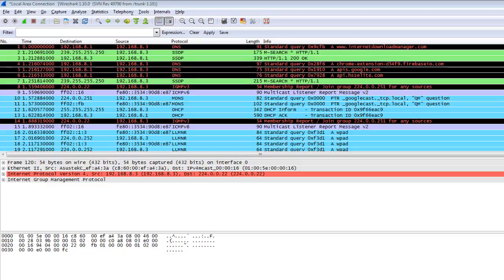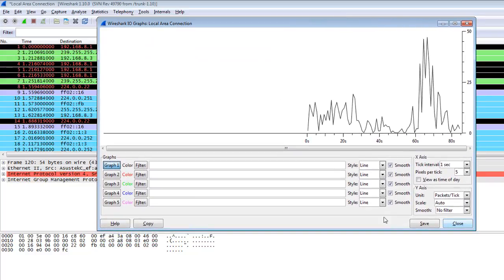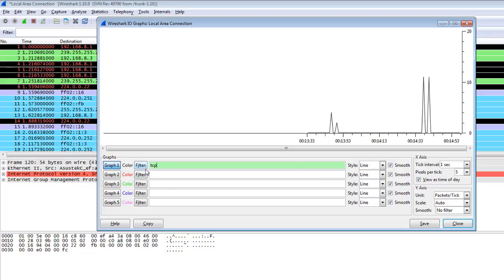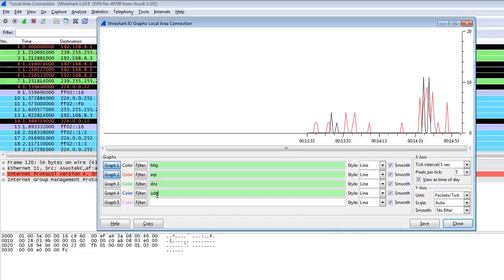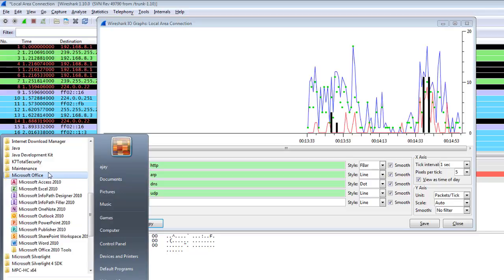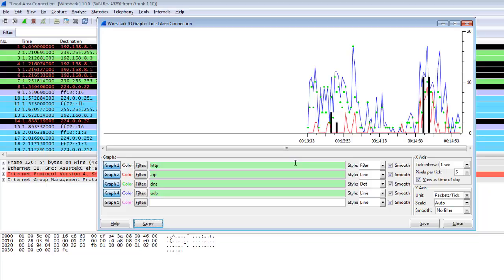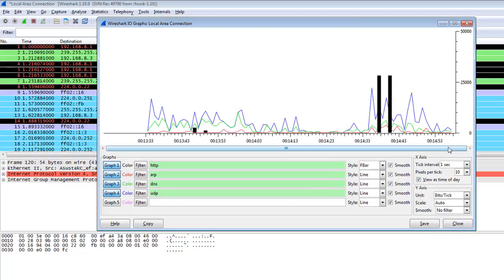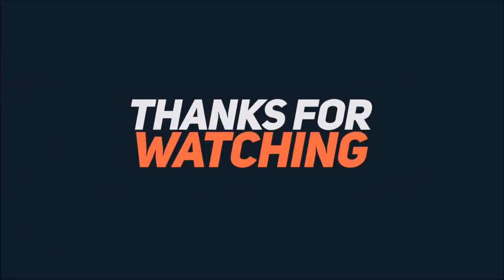WireShark : IO Graphs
The “IO Graphs” window. User configurable graph of the captured network packets. You can define up to five differently colored graphs.